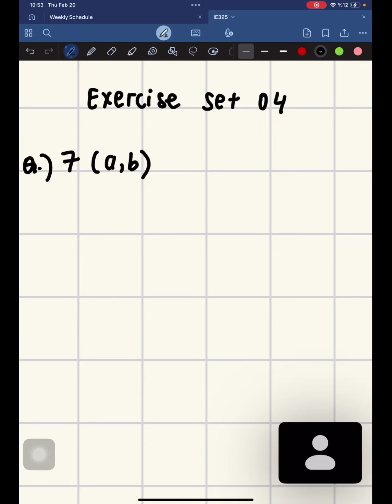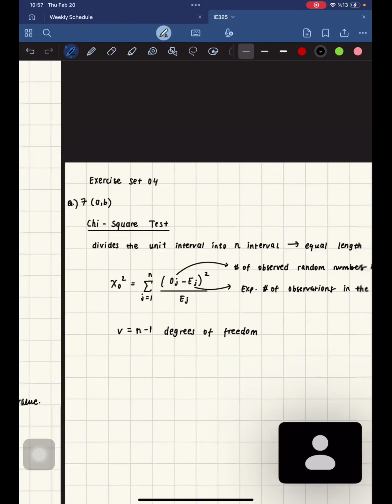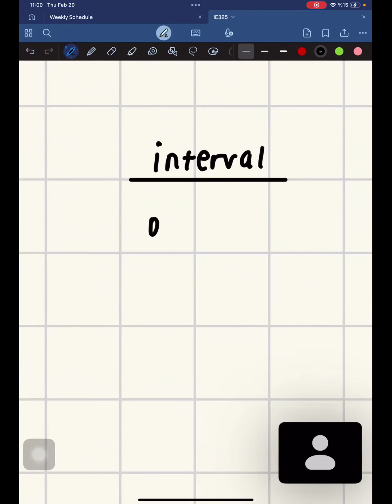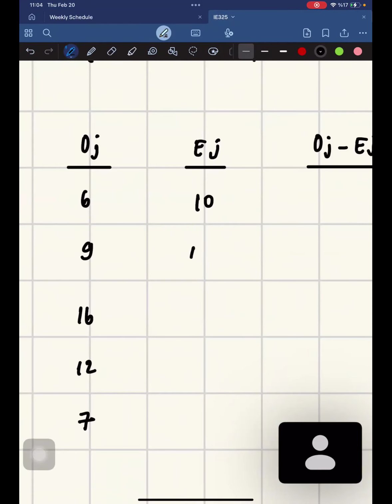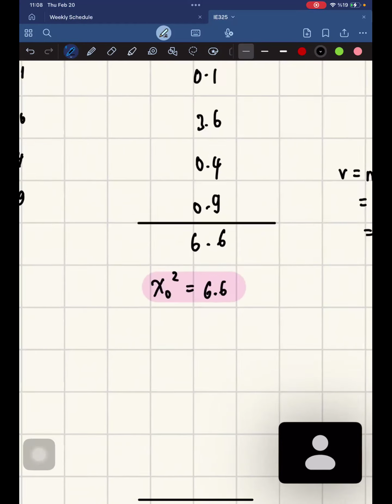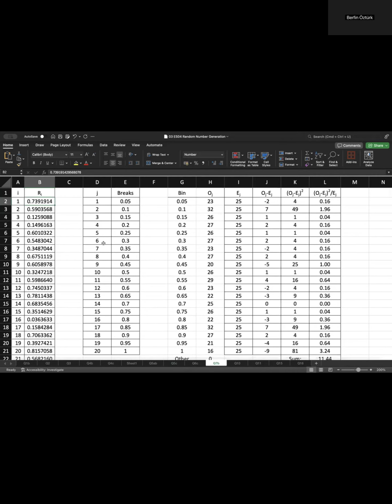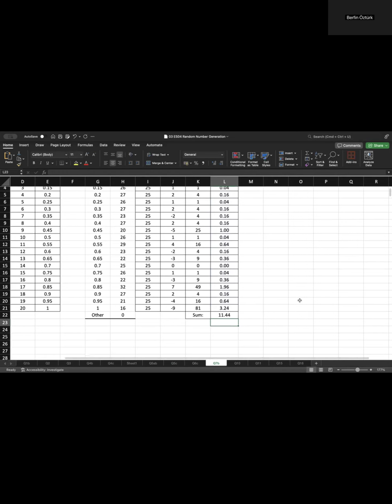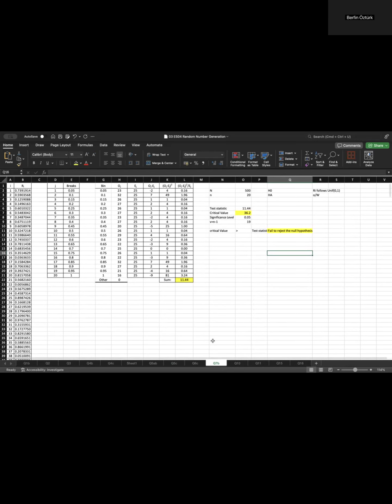Asynchronous Recitation Video, ES04 Q7(February 20th & 21st)